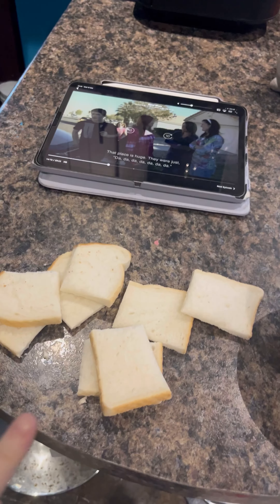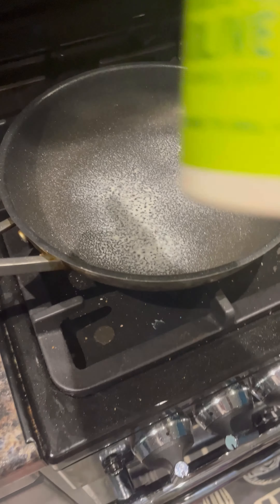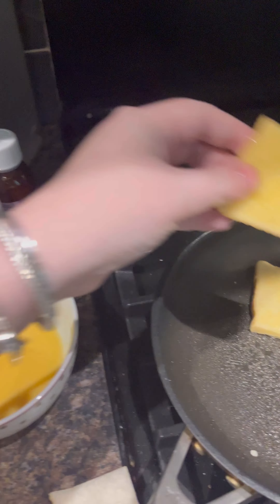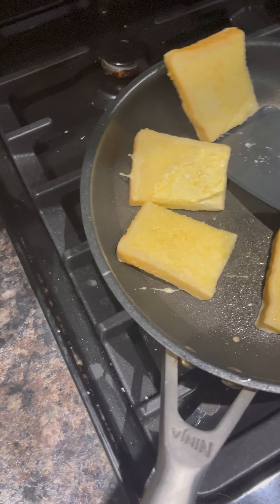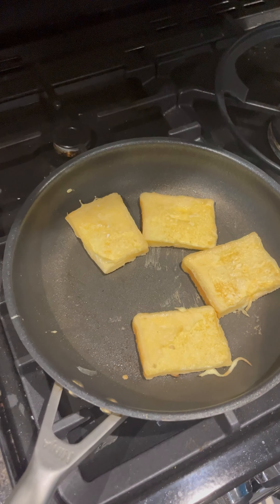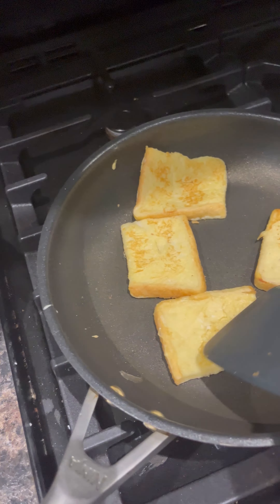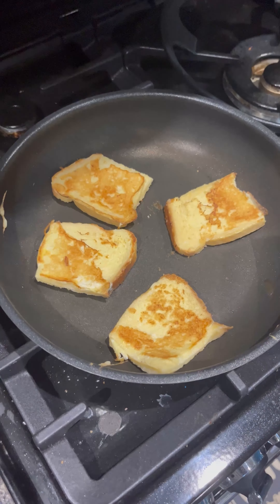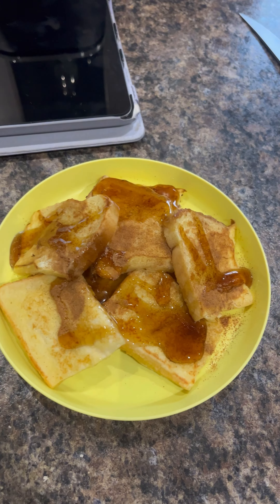Make French toast with me ♥️